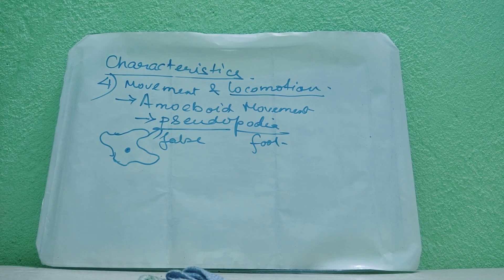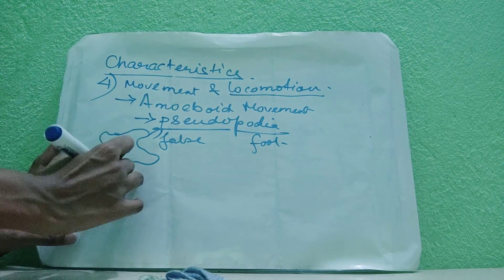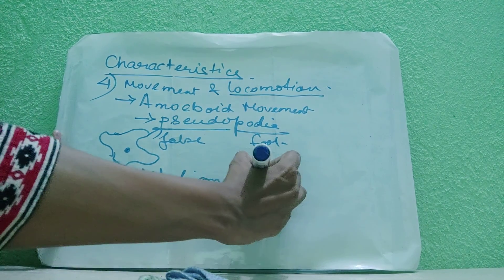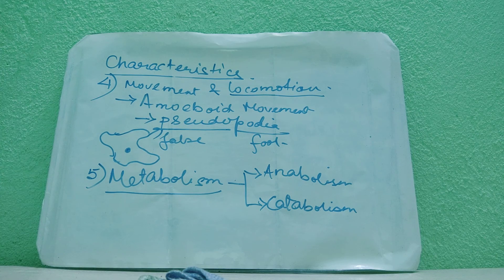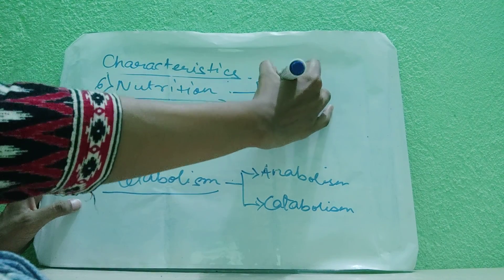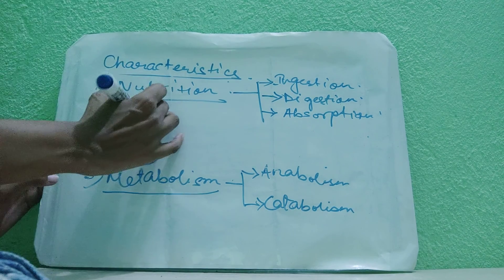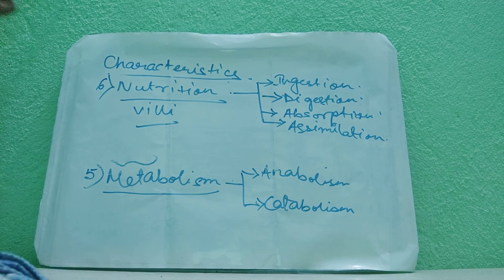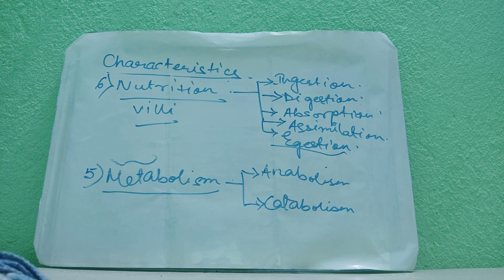Class 11, botany, science of life, part 2(2021)